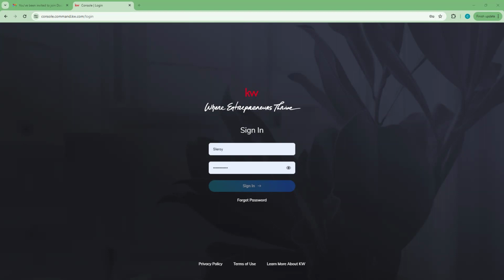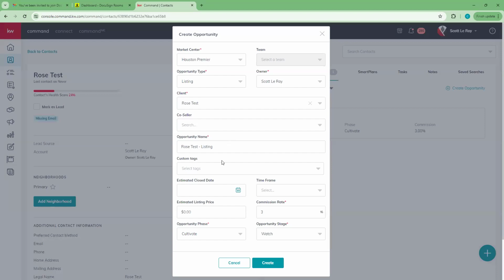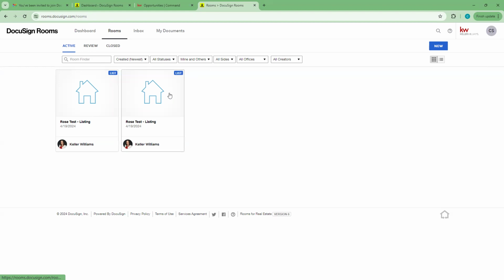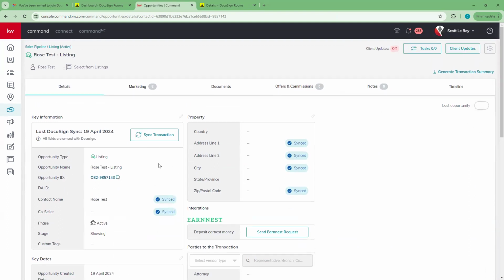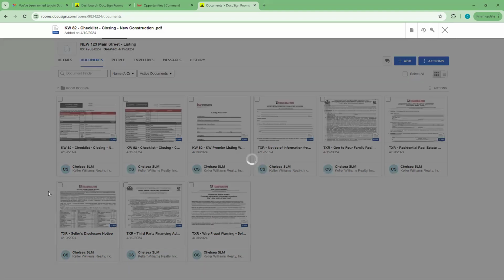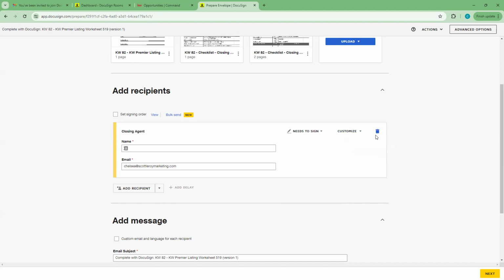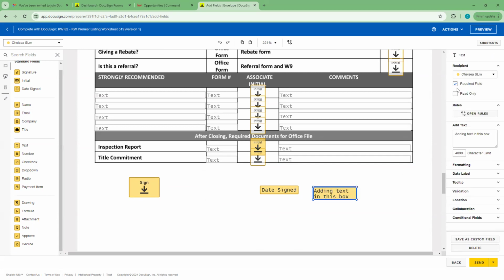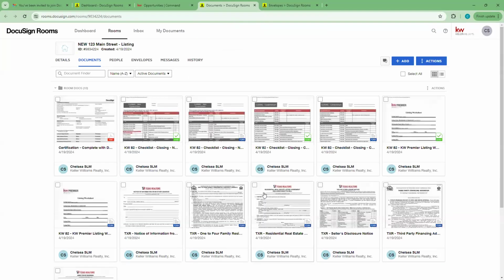DocuSign 101 4/19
Learn how to sign up for your KW branded DocuSign account, and connect it within command! Also learn how to utilize this important feature within your Command opportunities page! In this 1 hour overview, we will also show you how to add documents to your Docusign Room as well as send out envelopes to get signatures. Bring your laptop and come ready to learn!